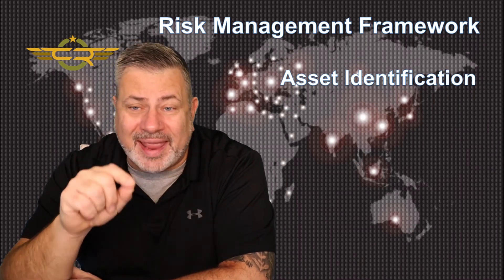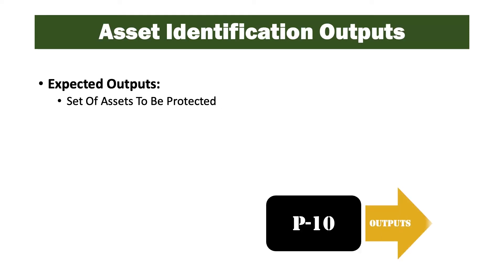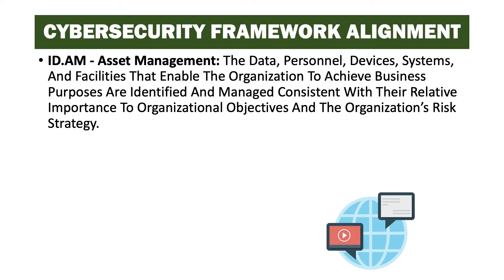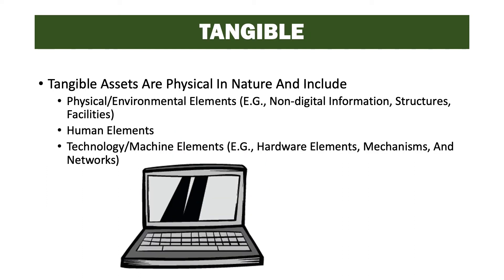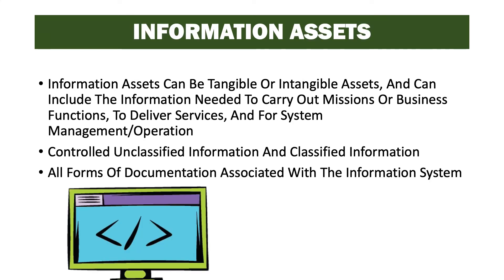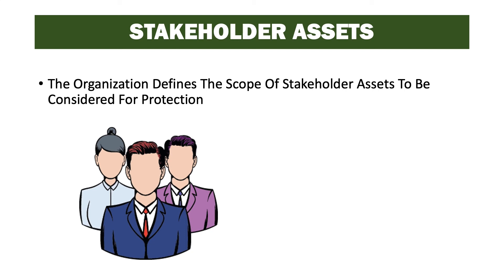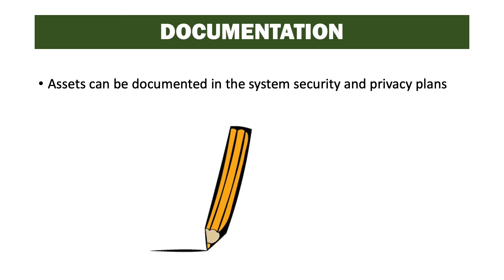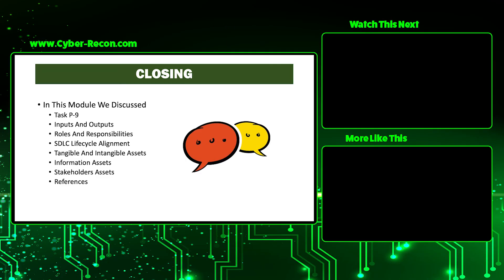RMF2123 Asset Identification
Welcome back dear viewers to another RMF course video today were going to be covering Task P-10 or Asset ID. follow along for more